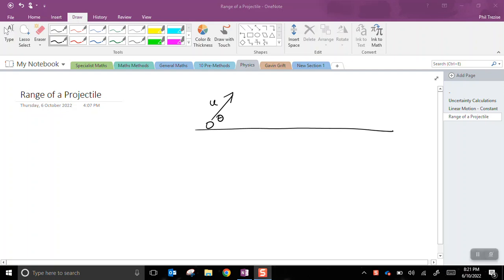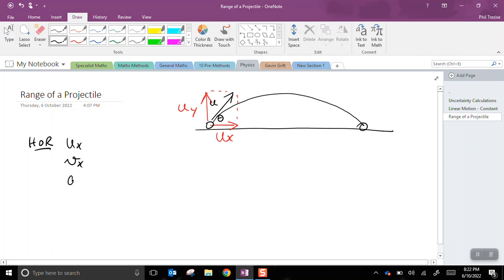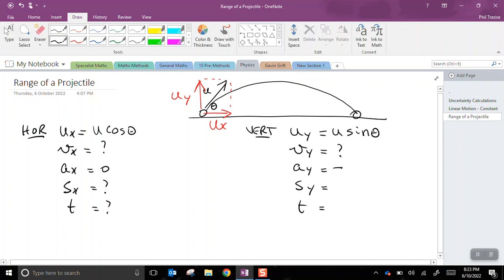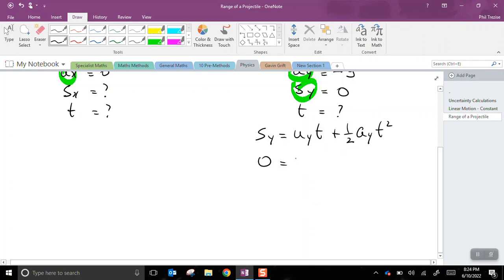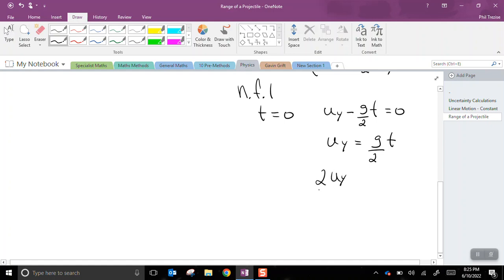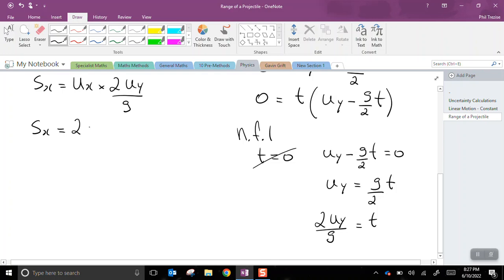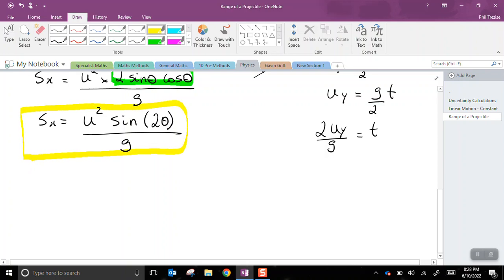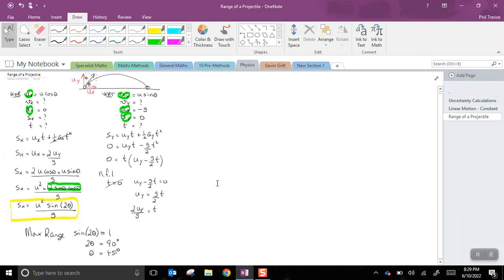Range of a projectile